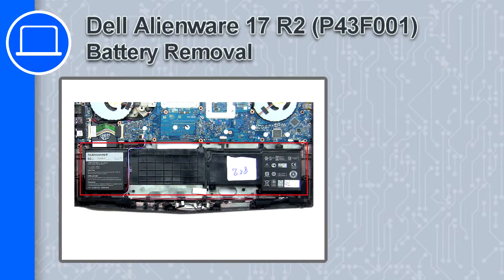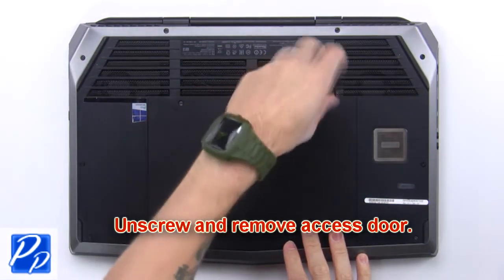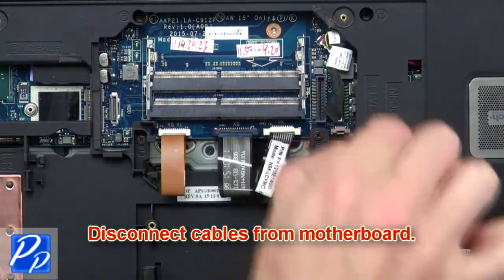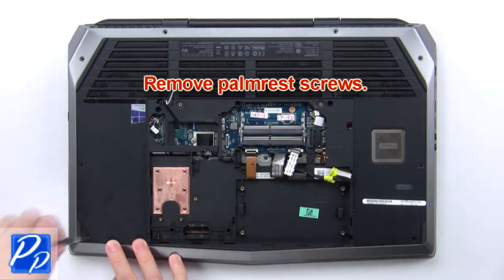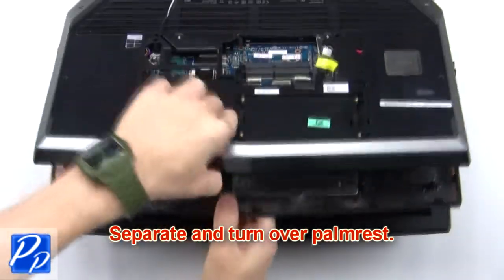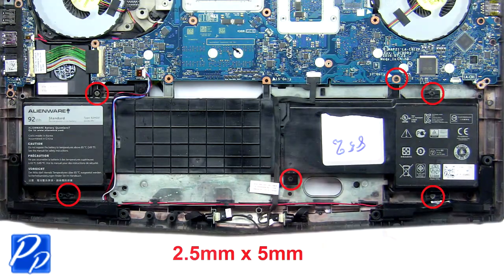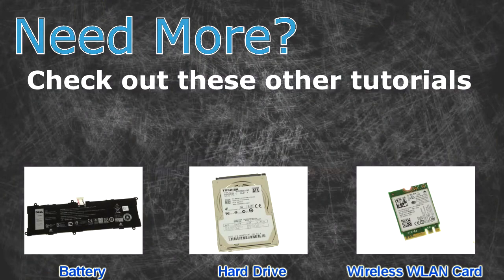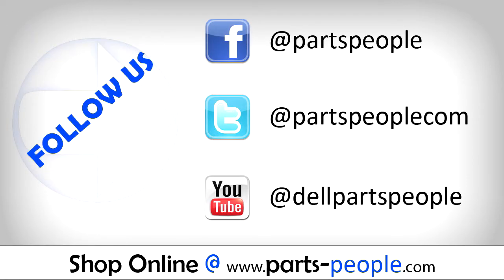Dell Alienware 17 R2 (P43F001) Battery How-To Video Tutorial